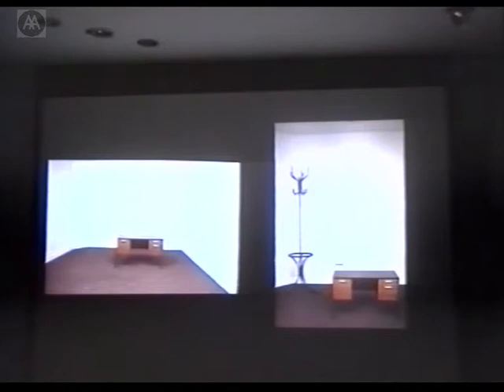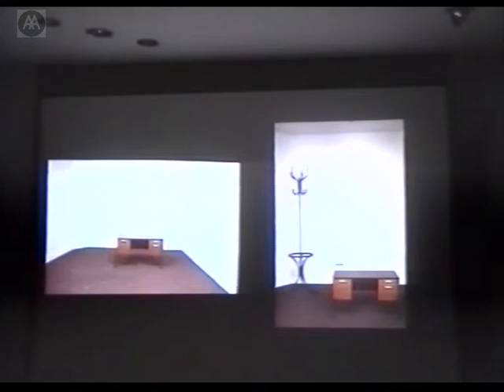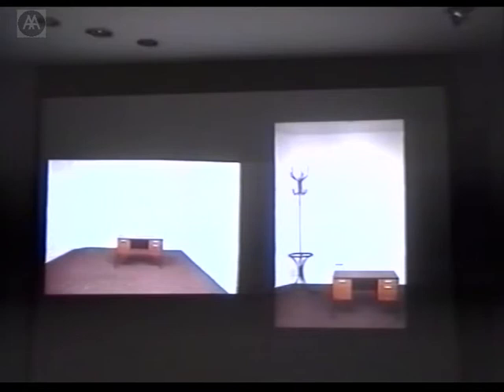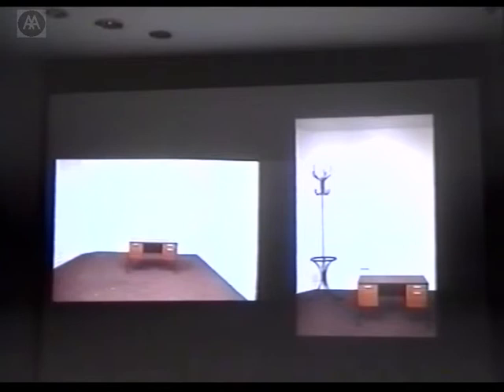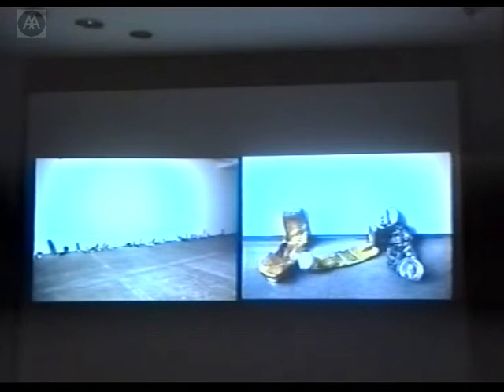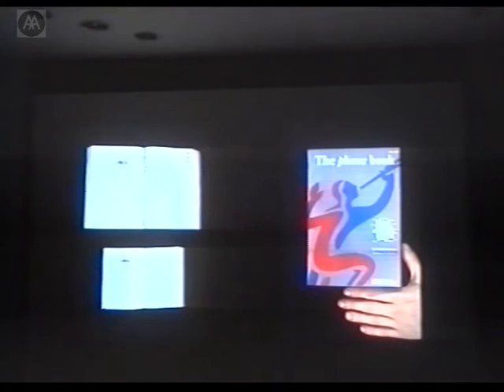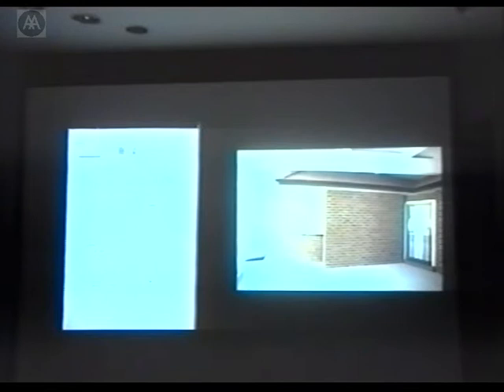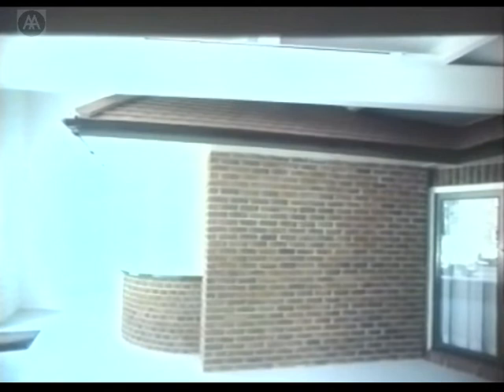Elizabeth Wright - Small Appetite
Elizabeth Wright presents a selection of her photographic work exploring a fascination with the distortion of size, scale and form of familiar objects. Subjecting a phone book, an apple, a Rietveld chair or a cigarette butt to a process of disassembly and reassembly in a newly distorted form, Wrights work simultaneously produces a sense of hilarity and deep disturbance.

For this lecture, the art critic David Barrett joins Wright to discuss her work.